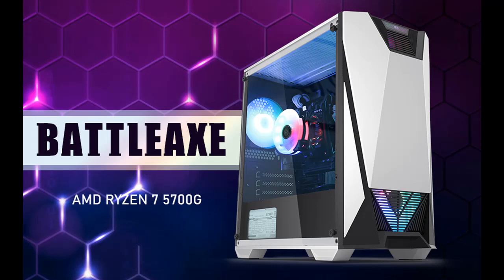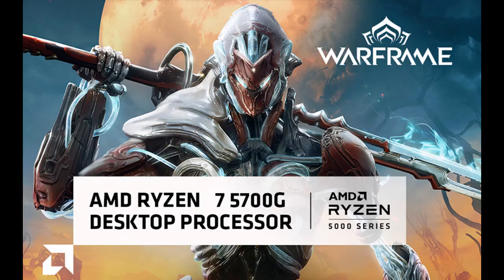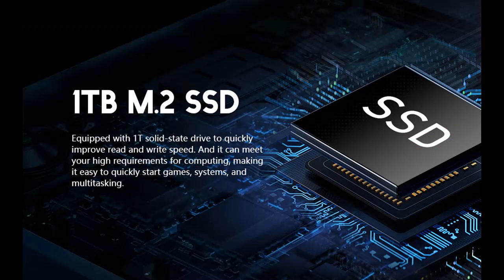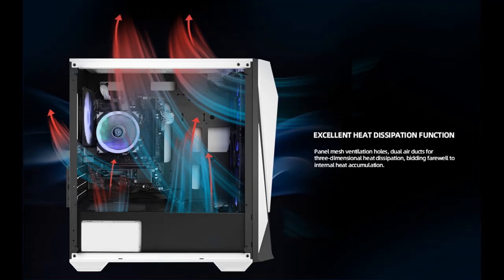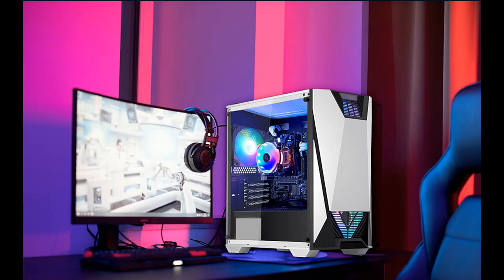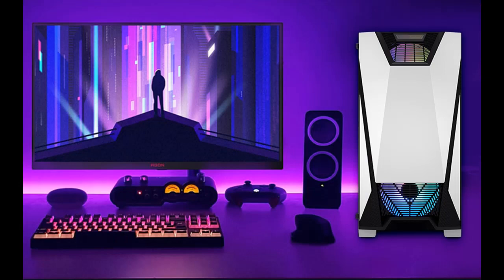HELLOLAND Battleaxe Gaming Desktop PC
HELLOLAND Battleaxe Gaming Desktop PC | Deserving of buy?

Overview/Details/Reviews| HELLOLAND Battleaxe Gaming Desktop PC AMD Ryzen 7 5700G 8-Core 3.8GHz 16GB DDR4 3200MHz RAM 1TB M.2 SSD WiFi & Bluetooth 5.0 RGB Fans Windows 11 Pro Desktop Computer

HELLOLAND Battleaxe Gaming Desktop PC AMD Ryzen 7 5700G 8-Core 3.8GHz 16GB DDR4 3200MHz RAM 1TB M.2 SSD WiFi & Bluetooth 5.0 RGB Fans Windows 11 Pro Desktop Computer